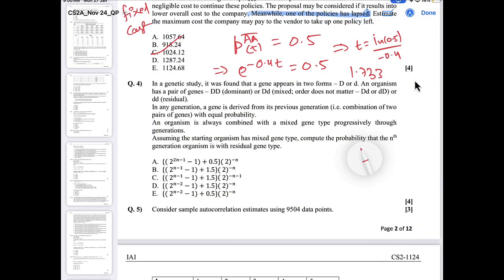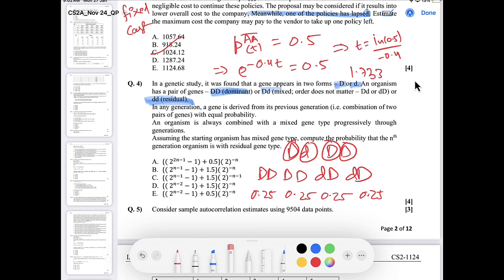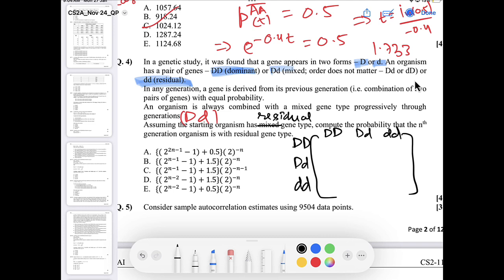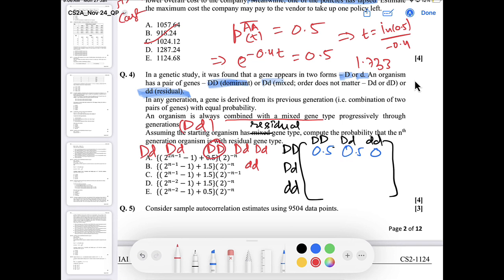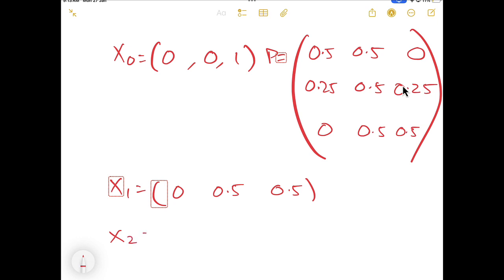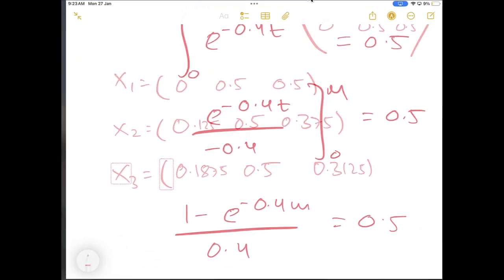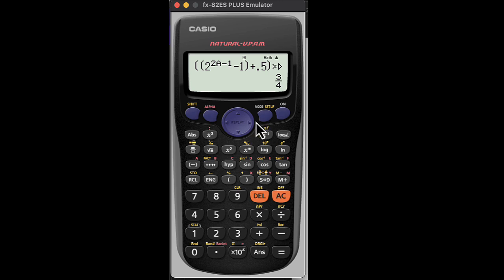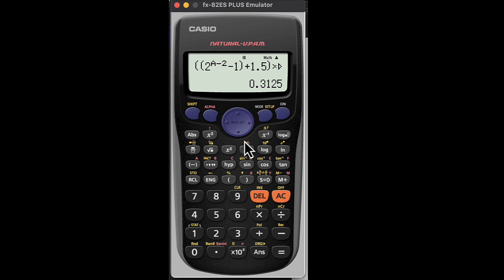CS2A - November 2024 Q4 I Institute of Actuaries of India Error | Detailed Solution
In this video, I discuss another IAI question with error, and provide a detailed solution